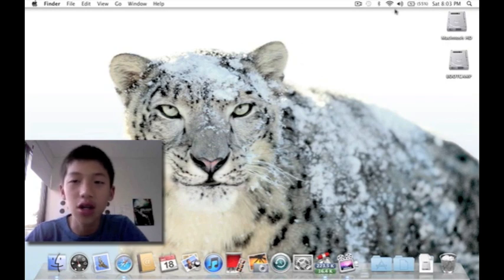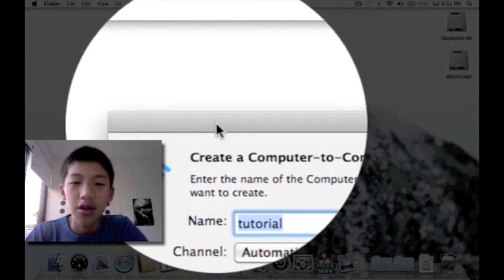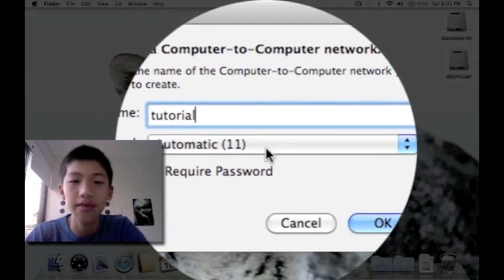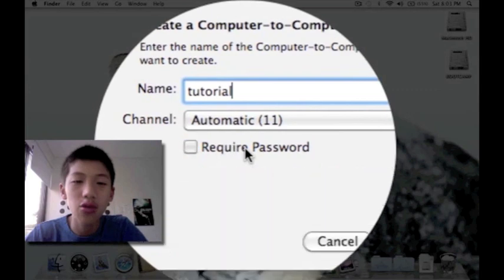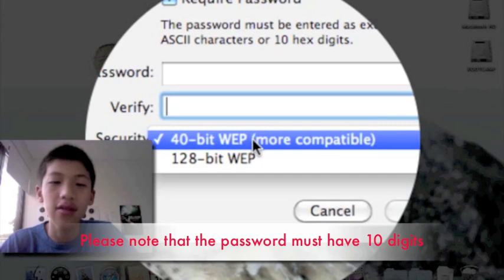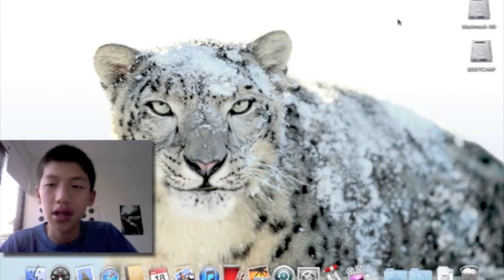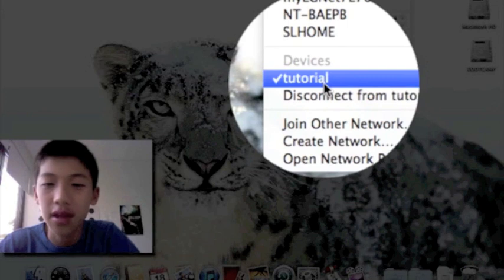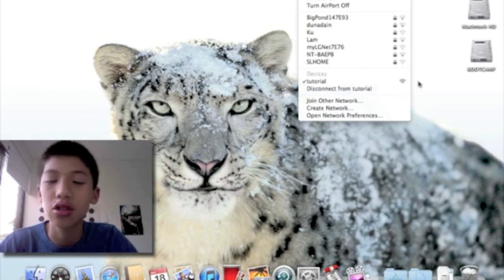Creating a peer to peer network on Mac OSx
A quick tutorial showing you how to Create a peer to peer network on mac OSX